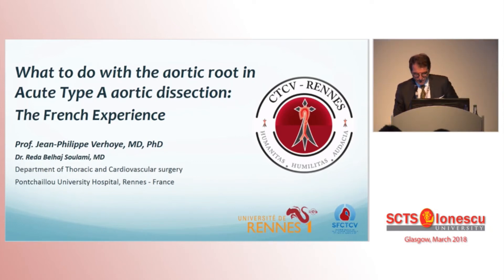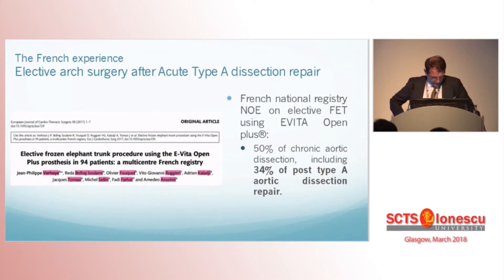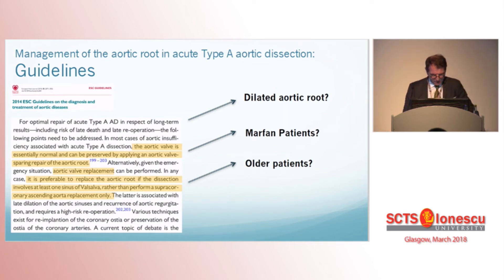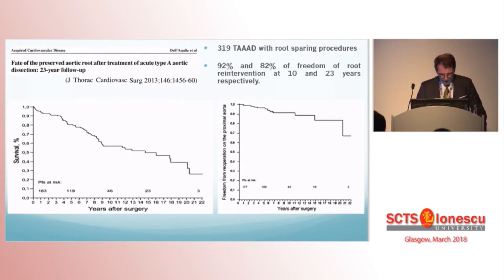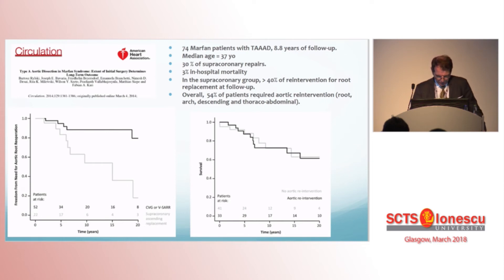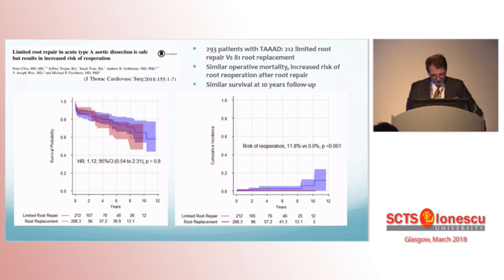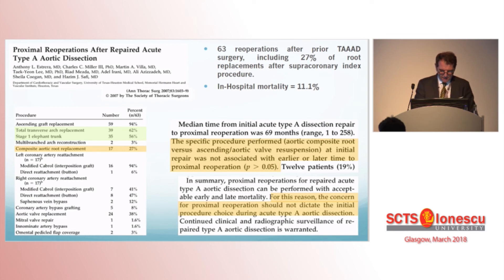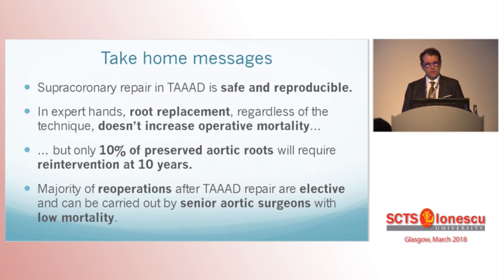What to Do With the Aortic Root in Acute Type A Aortic Dissection: The French Experience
Jean-Philippe Verhoye of the Pontchaillou University Hospital in Rennes, France, discusses the decision between root replacement and root sparing approaches in the treatment of type A aortic dissection.